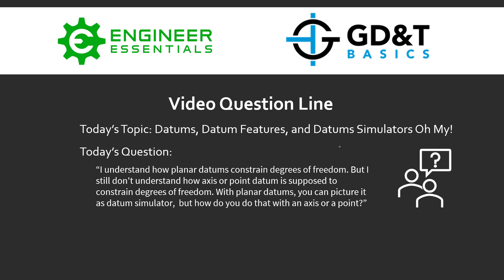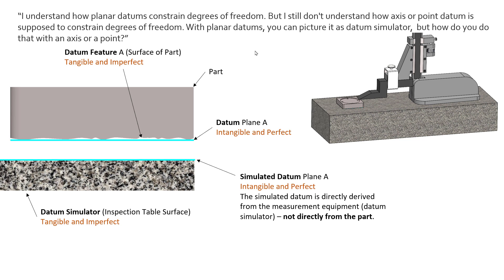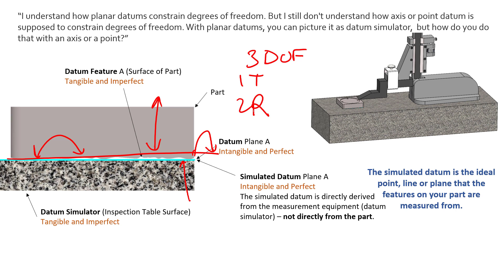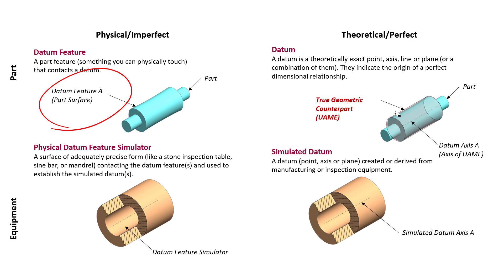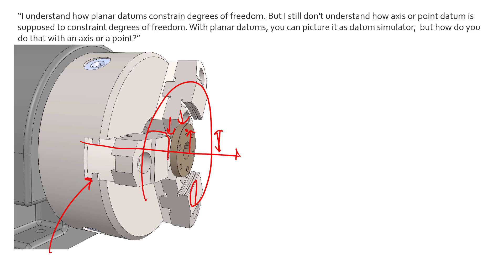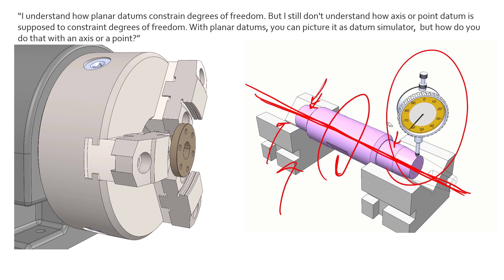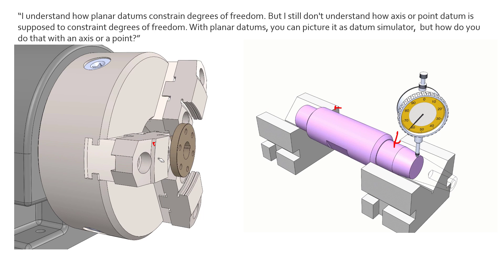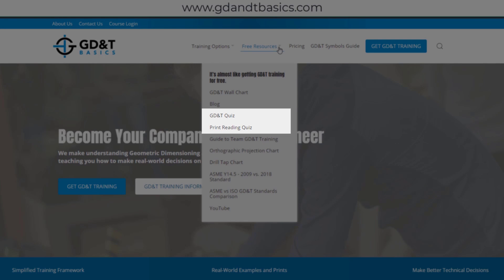Datums, Datum Features, and Datum Simulators - Oh My!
In today’s Question Line Video, Jason uses the example of a cylindrical datum feature to show how non-planar datums can be simulated and how they are able to constrain degrees of freedom.